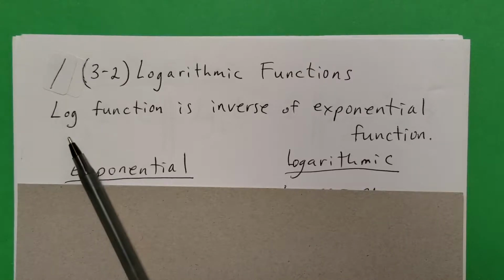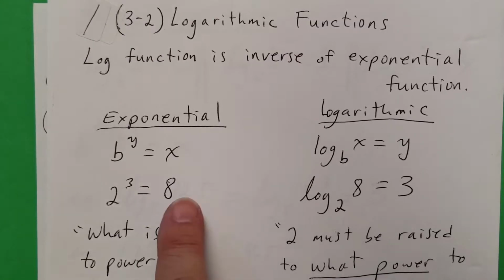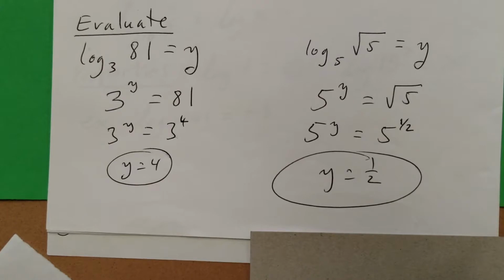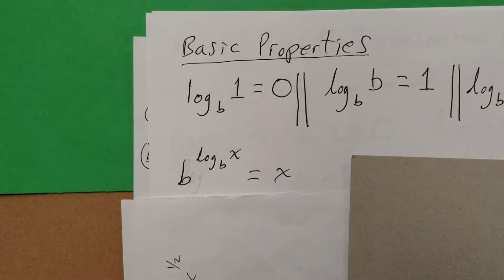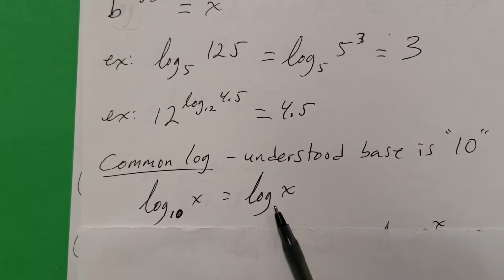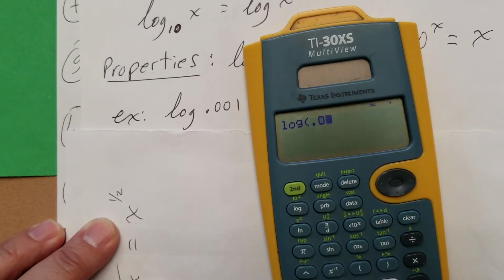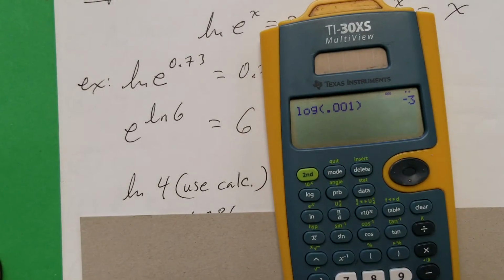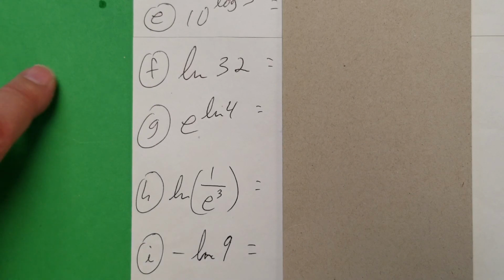Precalculus (3-2) part 1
Logarithmic functions, basic properties, common log, natural log